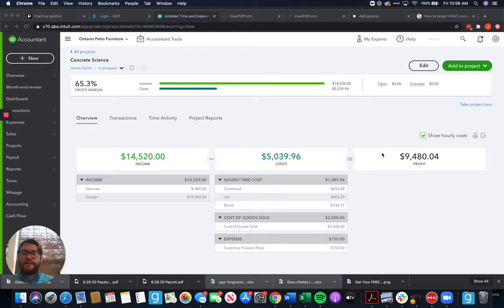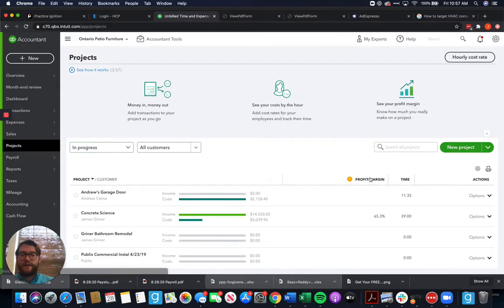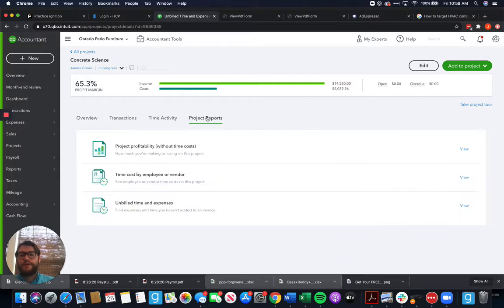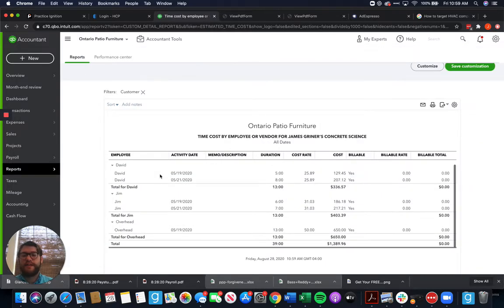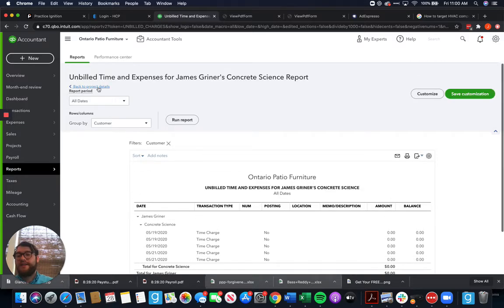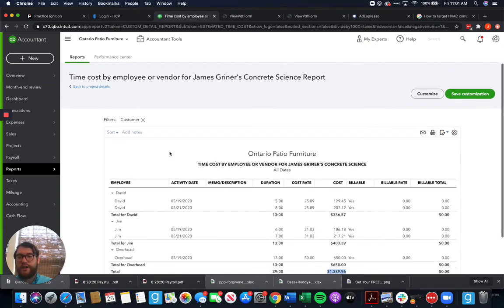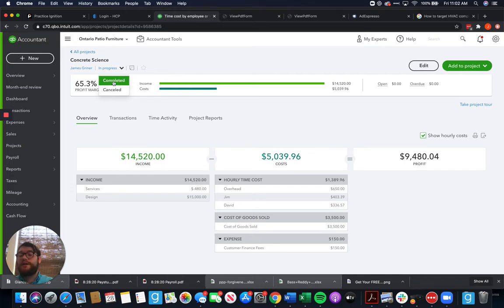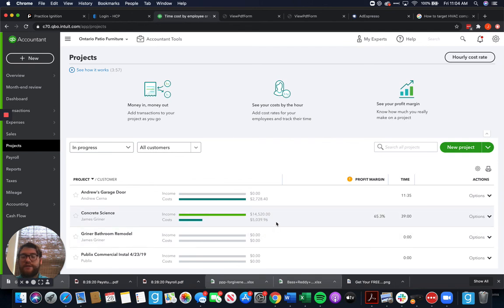QuickBooks Online Projects: Best Reporting Tips To Track Success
Maximize Your Project Reports in QuickBooks Online

Learn how to make the most of project reports in QuickBooks Online! This video dives into the different reporting options available, shows how to compare project data, and offers tips to help you gain valuable insights into your project performance.

Ideal for businesses looking to optimize project tracking and reporting in QuickBooks.

✅ If you have questions or need assistance please dont hesitate to give us a call

This video is about QuickBooks Online Projects: Best Reporting Tips To Track Success. But It also covers the following topics:

QuickBooks Project Insights
Compare Project Reports QuickBooks
QuickBooks Online Reporting Tips